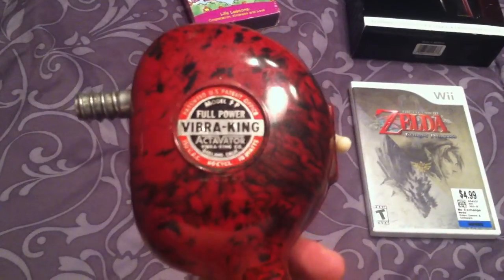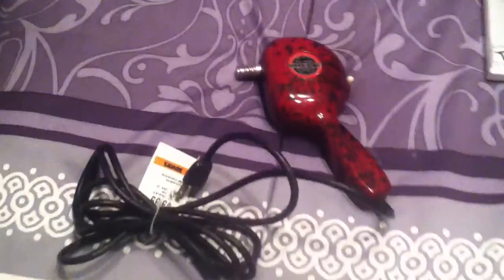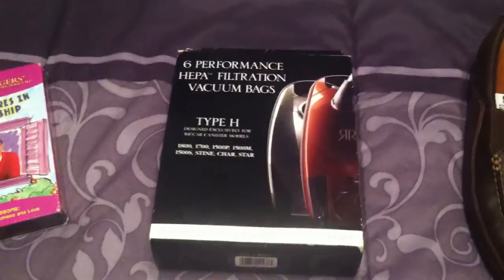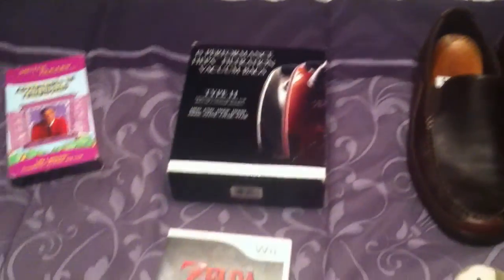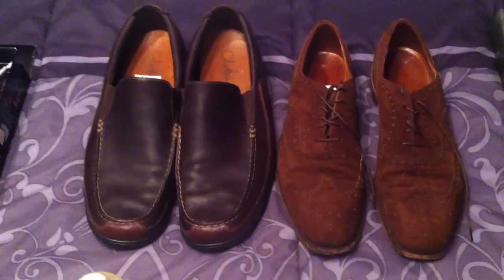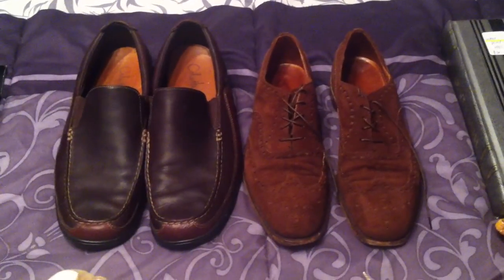Garage & thrift store haul for EBay - Zelda - Breyer - Military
Haul video for reselling on eBay. Items purchased from garage sales and thrift stores.